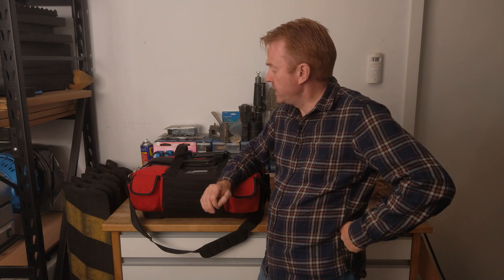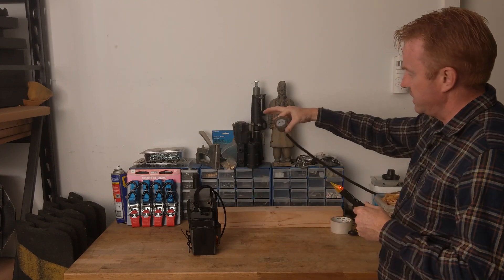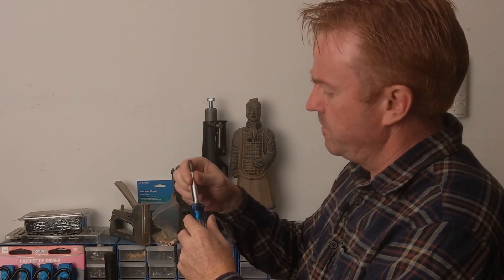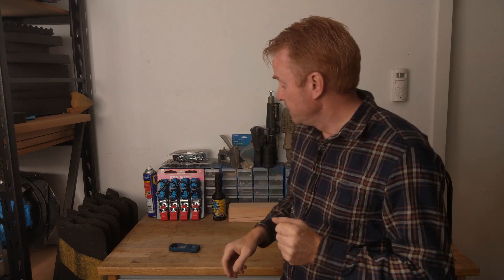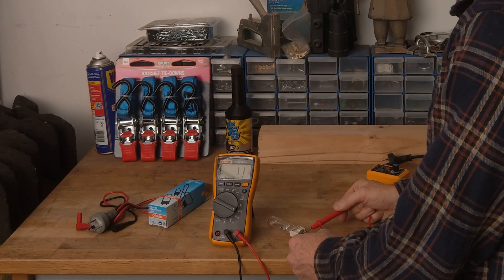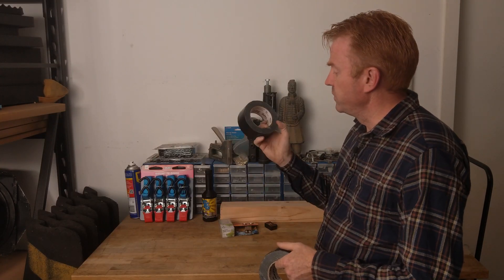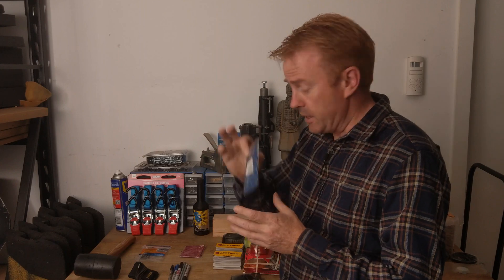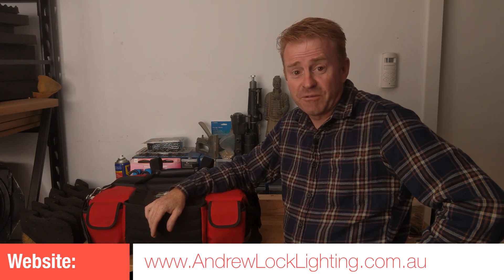Gaffer & Gear 31 - On Set Toolkit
On Set Toolkit

A run through of what i keep in my on set tool kit and why